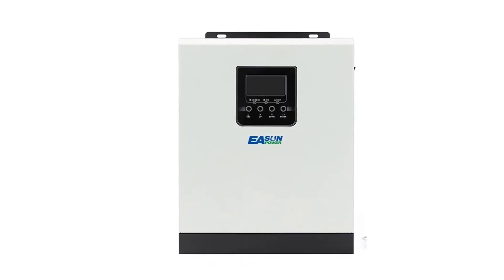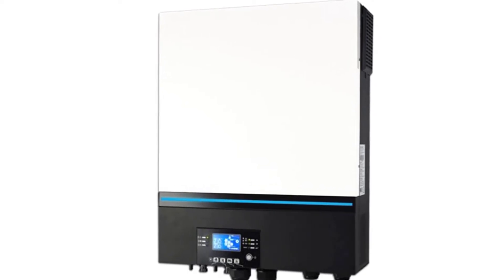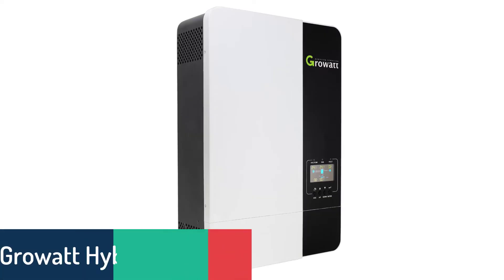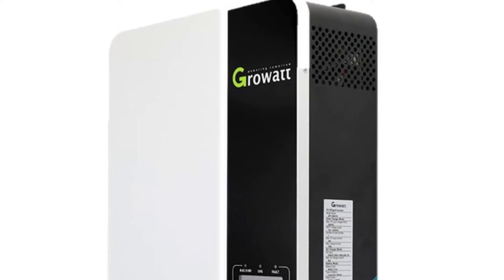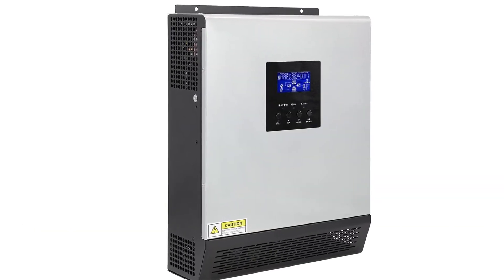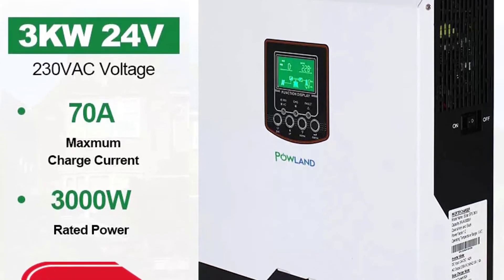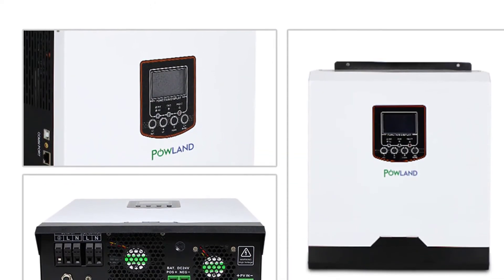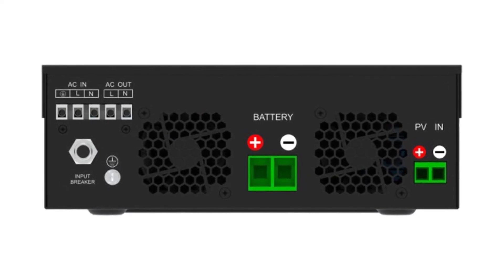Top 5 Best Hybrid Solar Inverter in 2025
In this video we are showing top 5 best budget Hybrid Solar Inverter. I think you will be happy to see the review video of our Hybrid Solar Inverter.

1. EASUN POWER HMS Hybrid Solar Inverter

2. POWLAND SPS 3K Hybrid Solar Inverter

3. PowMr PS-3K Hybrid Solar Inverter

4. Growatt Hybrid Solar Inverter

5. Jesudom Axpert MAX-8KW Hybrid Solar Inverter

arr reviewer